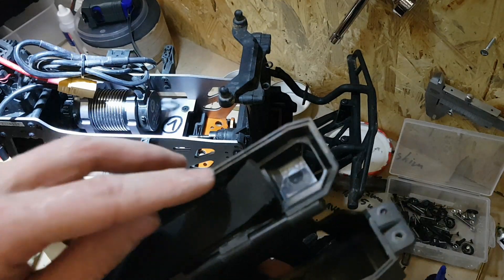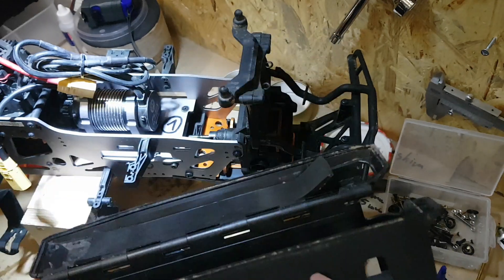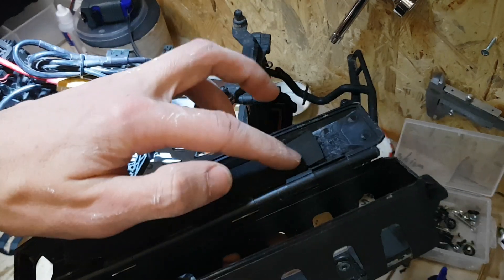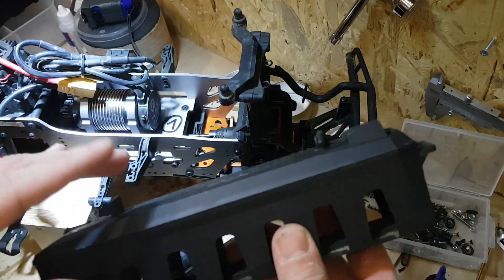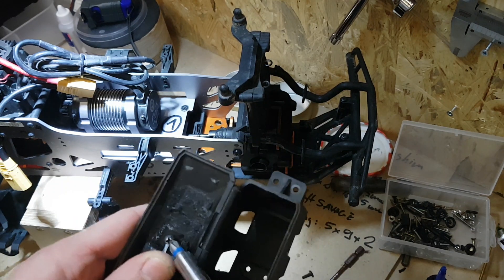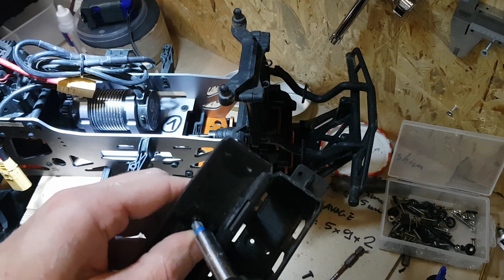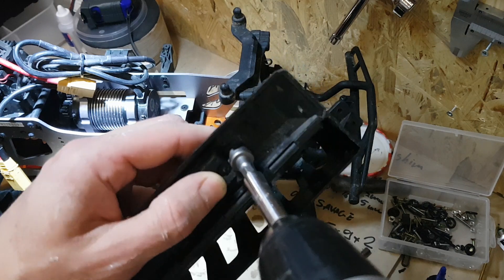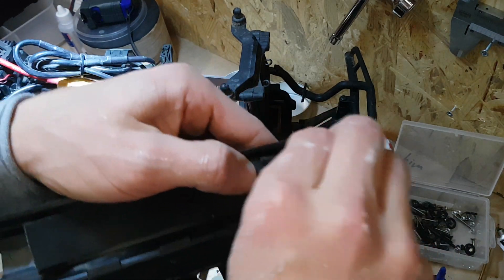HPI Savage easy battery tray upgrade (safer for your lipos)